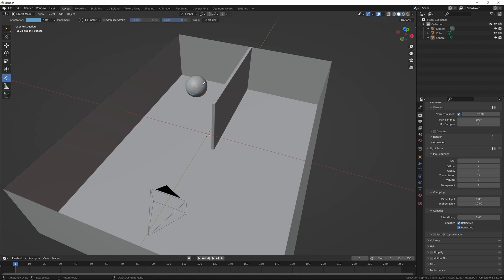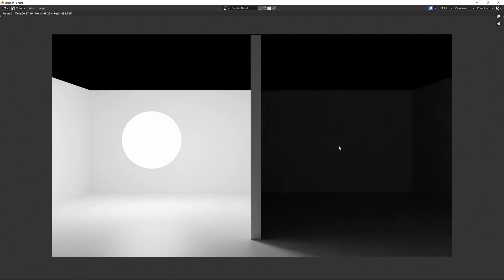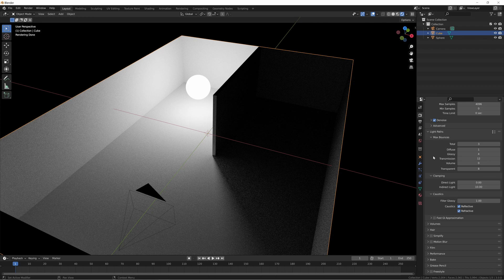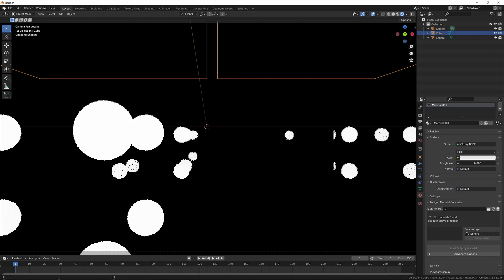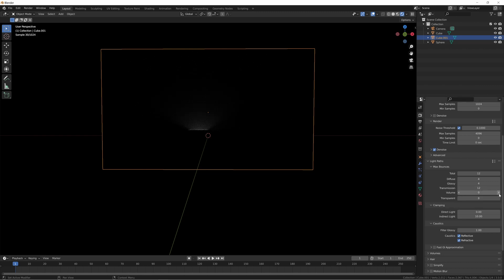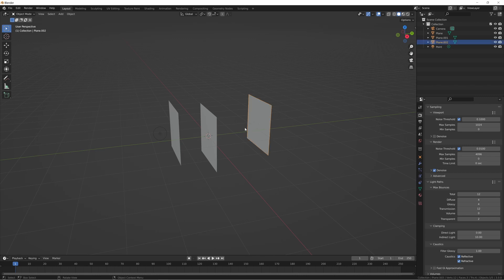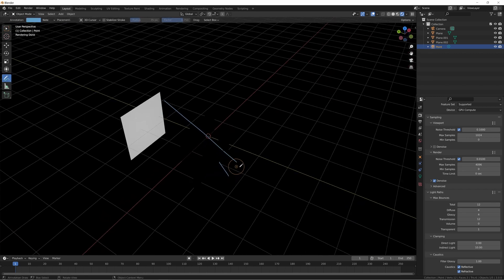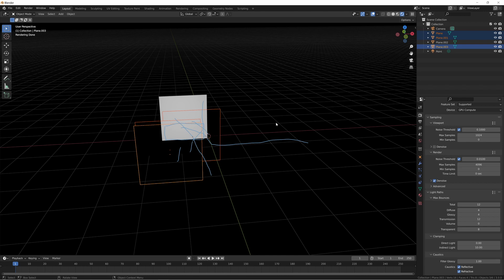Cycles Max Bounces | Blender Light Paths Render Settings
If you're like me, you've probably wondered what those numbers for "max bounces" are in your Cycles render settings. In this video, I explain what they are, how they work, and why you're probably fine leaving them at default most of the time.

0:00 Total Bounces
4:18 Diffuse Bounces
6:00 Glossy Bounces
7:04 Volume Bounces
10:00 Transparent Bounces